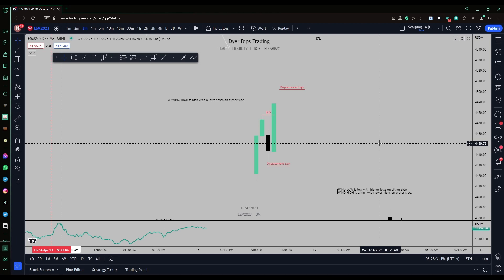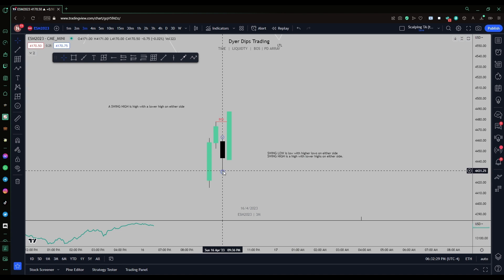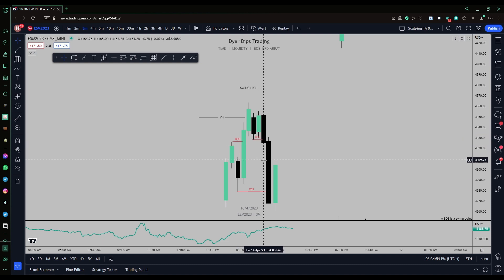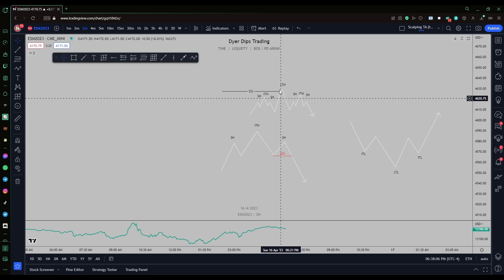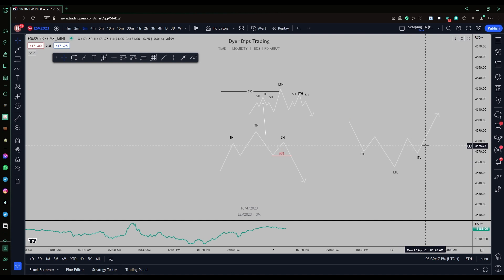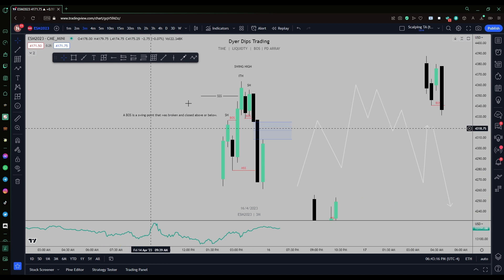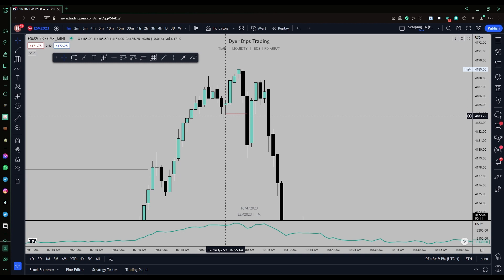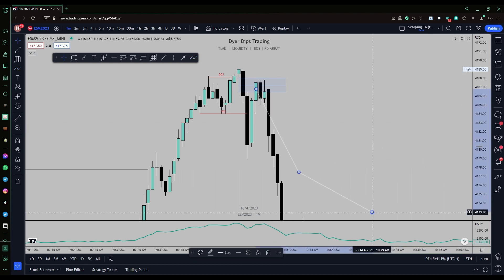Understanding ICT/SMC Market Structure & Price Action Analysis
This video is a quick and easy entry into ICT'S  smart money concepts (SMC) market structure and price action analysis and trading.  In this video we go over swing highs and swing lows, Breaks of structure (BOS), market structure shifts (MSS), intermediate term highs and long term highs.  I cover what the definition is of each, what they all look like and how to spot them in real price action/charts. I always suggest watching ICT's videos in conjunction with mine as he is the creator and inventor of smart money concepts and therefore has a deeper understanding of everything I speak on.